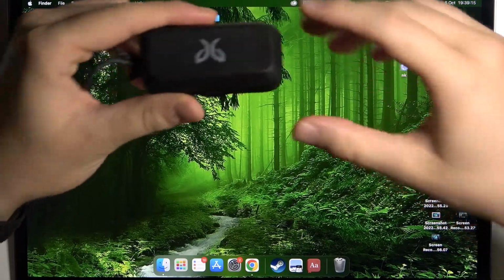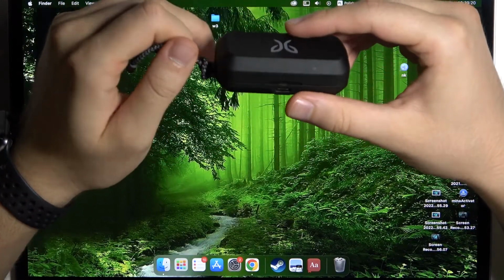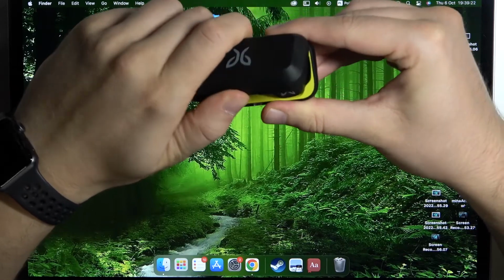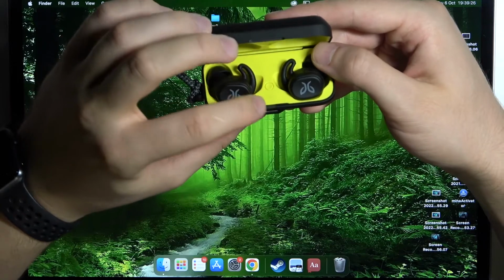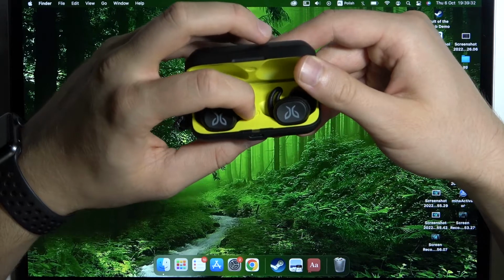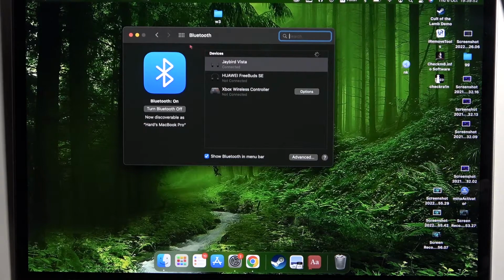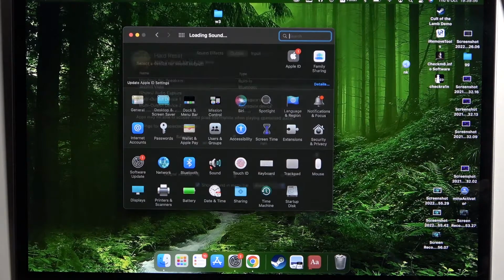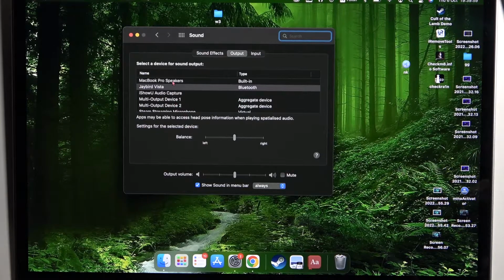Jaybird Vista - How To Pair With MacBook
Check more info about Jaybird Vista :
If you want to connect Jaybird Vista with Macbook, this video might be essential. Simply follow our step-by-step video tutorial and learn how to setup Jaybird Vista on MacBook Laptop.

How to connect Jaybird Vista to Mac Book ?
Can i Use Jaybird Vista on Mac ?
How to pair Jaybird Vista to MacBook ?
How to setup Jaybird Vista on MacBook ?